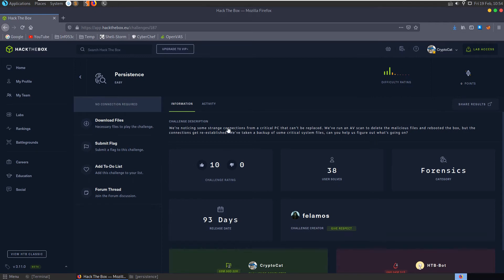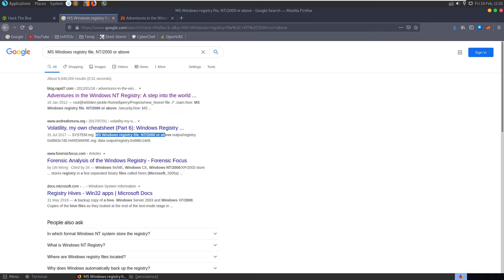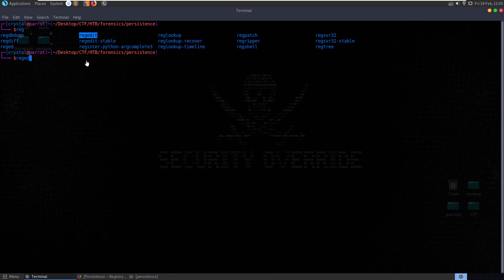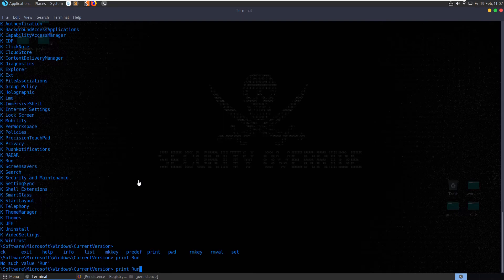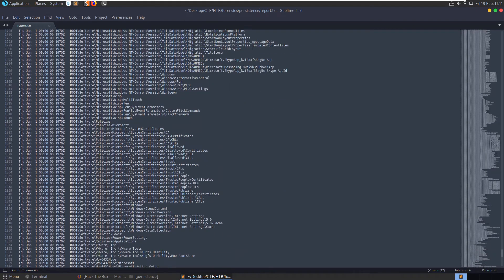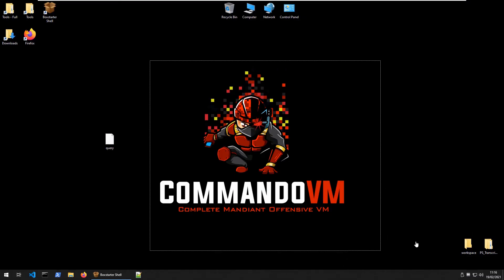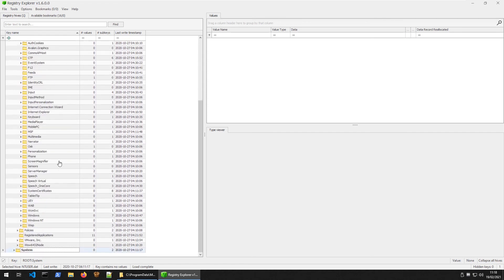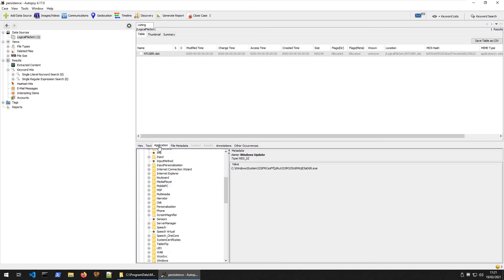Persistence [easy]: HackTheBox Forensics Challenge (registry analysis with regshell and regripper)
Video walkthrough for retired @HackTheBox (HTB) Forensics challenge "Persistence" [easy]: "We're noticing some strange connections from a critical PC that can't be replaced. We've run an AV scan to delete the malicious files and rebooted the box, but the connections get re-established. We've taken a backup of some critical system files, can you help us figure out what's going on?" - Hope you enjoy 🙂

↢Chapters↣
Start - 0:00
Basic file checks - 0:36
Investigate registry forensics - 2:14
Solve with RegShell - 4:50
Bonus (solve with RegRipper) - 8:51
Bonus (analysing NTUSER.dat in Windows Commando VM) - 12:37